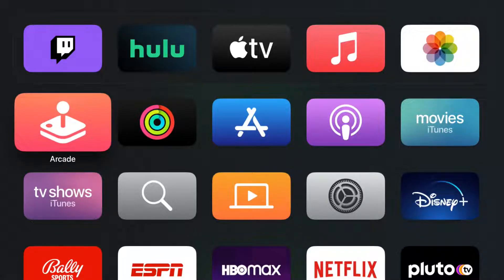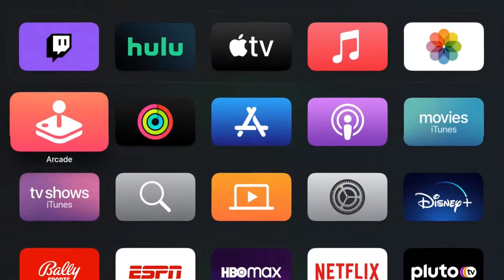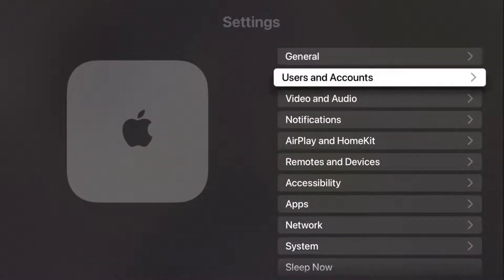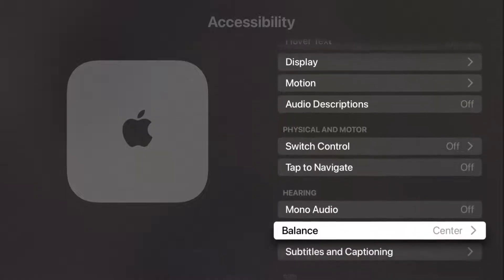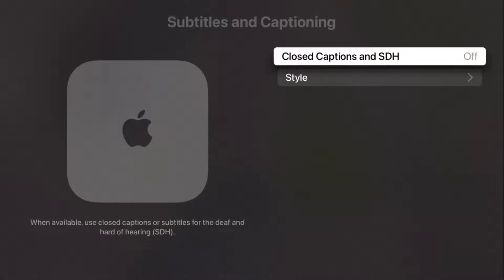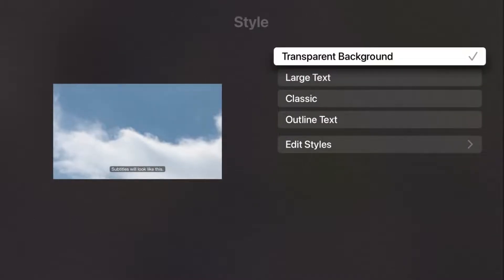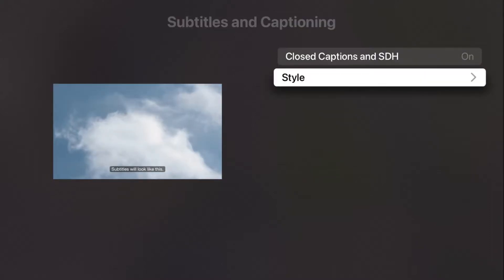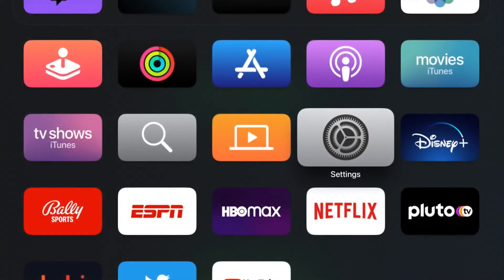Apple TV How To Turn On Subtitles - How To Change Subtitle Settings Apple TV - Turn Subtitles On/Off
Hello, In this video I talk about Apple TV How To Turn On Subtitles or Closed Captions - How To Change Subtitle Settings Apple TV - Turn Subtitles On/Off Step by Step Tutorial, Guide, Example, Instructions, Video Help

In this video I walk through a simple and easy step by step instructions, guide, tutorial on how to change the subtitle or closed caption settings turning subtitles on or off in your Apple TV 4k.